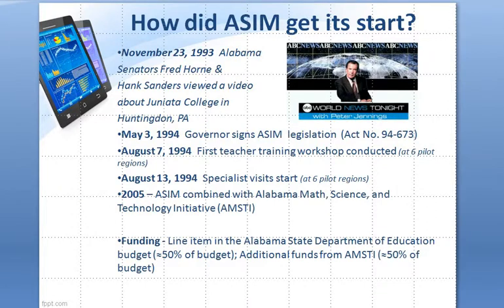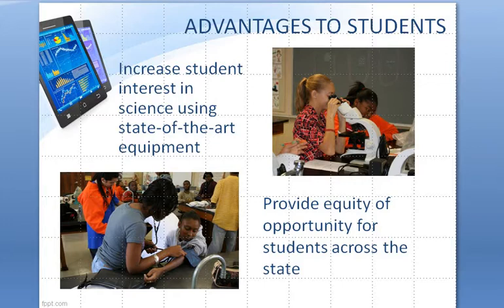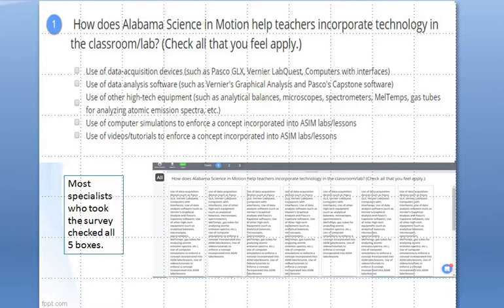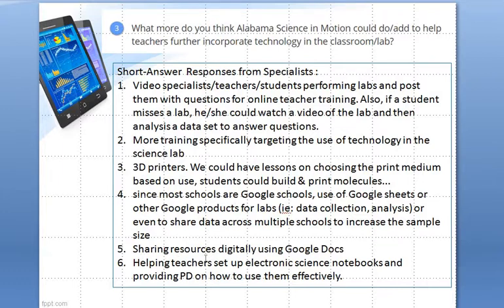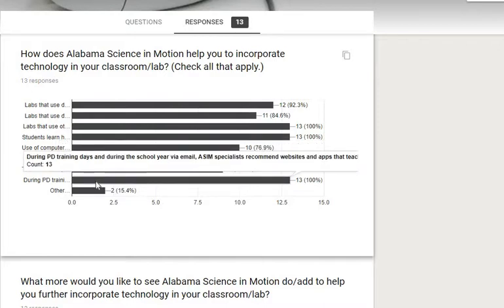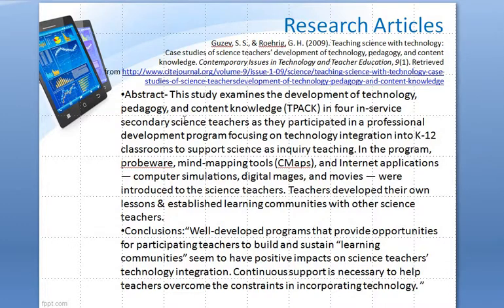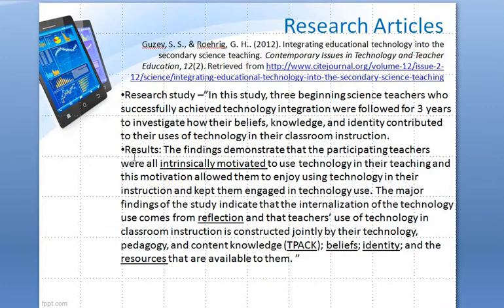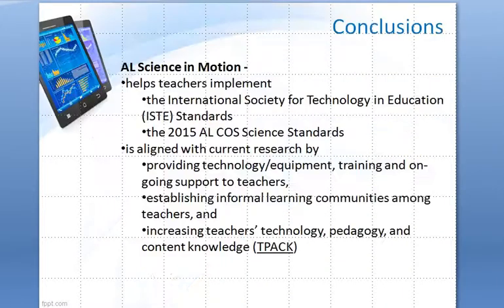Technology and AL Science in Motion Screencast